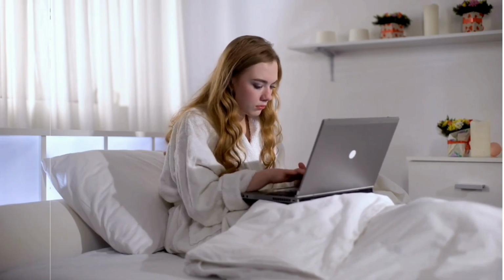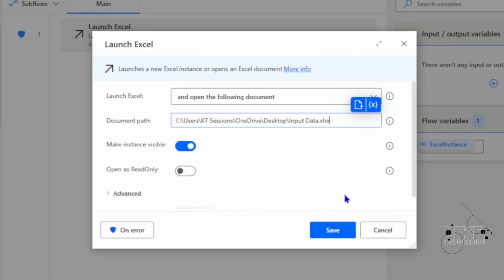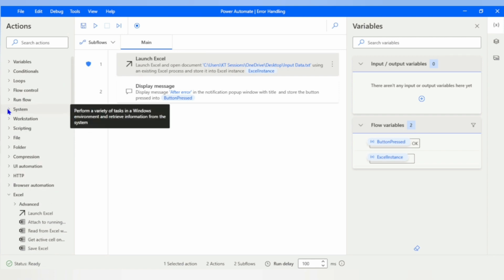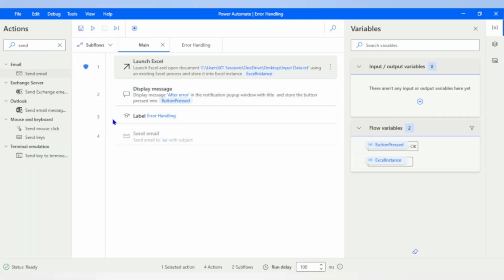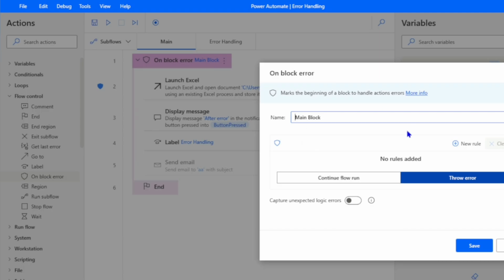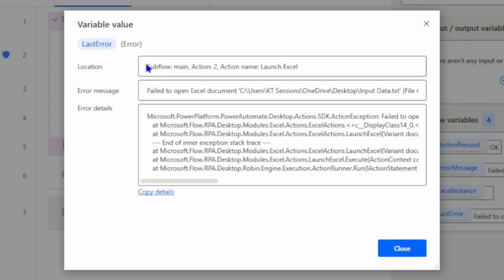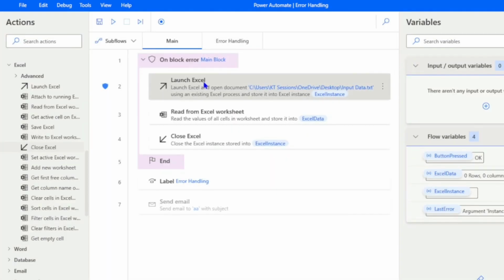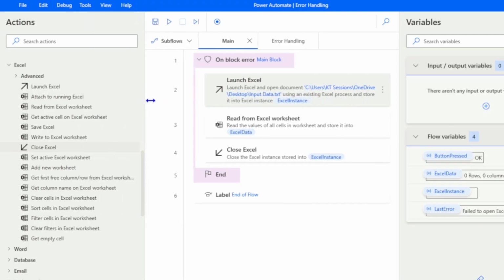Error Handling in Power Automate Desktop | Power Automate Desktop Tutorials | KT Sessions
Error Handling in Power Automate Desktop! In this tutorial, we explore how to manage errors effectively and ensure your automations run smoothly, even when things go wrong.

Key Topics Covered:

On Block Error: Define actions to take when an error occurs within a specific block of actions.

Continue on Error: Allow your automation to proceed even when an action fails.

Set Error-Handled: Resolve errors manually and prevent them from disrupting your flow.

Practical Examples: Real-world scenarios to demonstrate error handling in action, like file operations and web automation.

What You’ll Learn:

How to handle unexpected errors gracefully.

Best practices for designing resilient workflows.

Tips for debugging and improving your automation.

Whether you're just starting out or looking to refine your automations, this video will help you master error handling in Power Automate Desktop.

🎥 Timestamps:
⏰ Intro: 00:00
⏰ Error Actions: 00:38
⏰ Generate Error: 01:04
📝 On Errors: 02:06
⏰ Retry Policy: 02:32
⏰ Continue Flow: 06:15
⏰ Run Subflow : 09:24
⏰ Customize error message: 11:44
⏰ Advanced Options: 12:32
⏰ On block error: 14:00
⏰ Outro: 26:20

📌 Topics Covered:

• Email Automation
• Text Manipulation
• Working with Loops
• Excel Automation
• Error Handling
• UI Automation
• Conditional Logic
• Desktop Flow Triggers
• PDF Automation
• Automating Windows Applications
• Managing Schedules and Tasks
• Error Logging and Debugging
• Connecting with Cloud Services (e.g., SharePoint, OneDrive)

This video will solve your queries related to the following:
🎥 KT Sessions

1. Automating File Management
2. Web Data Extraction
3. Email Automation
Streamline your inbox with automated email workflows! 📧🤖
4. Text Manipulation
5. Working with Loops
6. Excel Automation
Make Excel your automation powerhouse with Power Automate! 📊⚙️
7. Error Handling
Build resilient workflows with built-in error handling! 🚨💪
8. UI Automation
Control any application UI to perform tasks seamlessly! 🖱️🤖
9. Conditional Logic
Add smart decision-making with conditional logic in your flows! 🔍✅
10. Desktop Flow Triggers
Start your automations with custom triggers for ultimate control! 🎛️⚙️
11. PDF Automation
Extract, organize, and handle PDFs automatically! 📄🤖
12. Variables & Data Types
Power up your flows with flexible variables and data types! 📈🔢